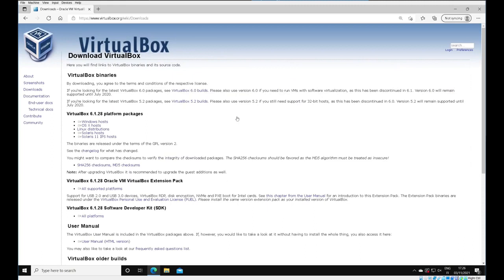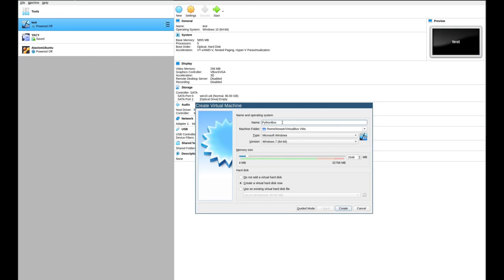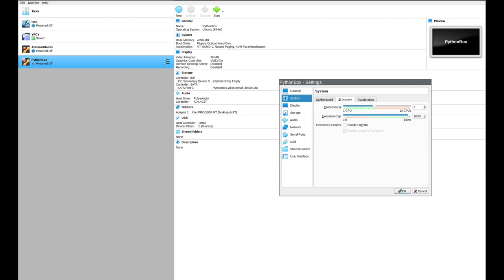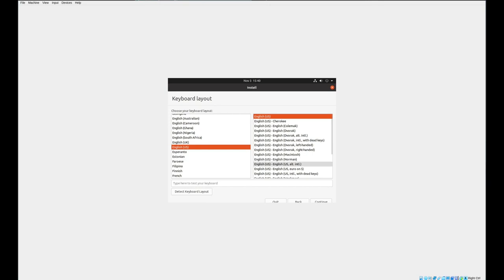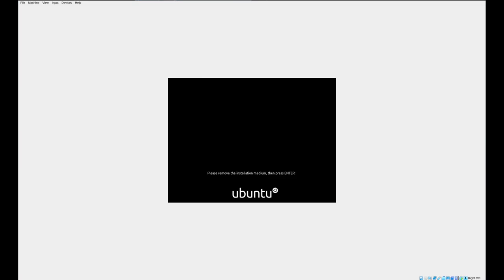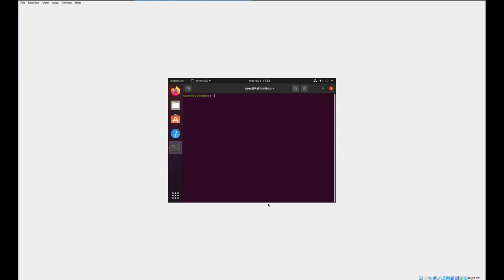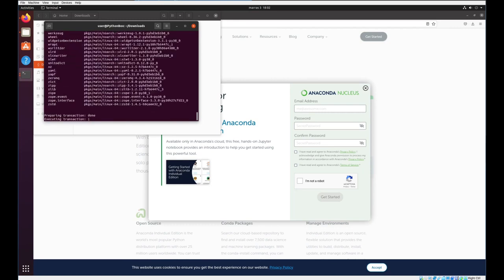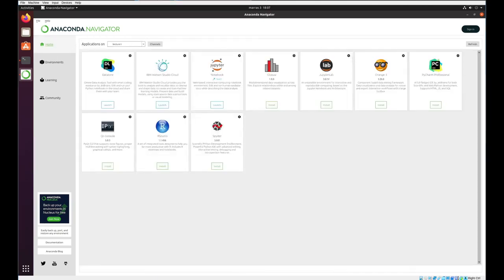How to set up Python environment in Linux VM? - Python for Computational Science [2022]. #5